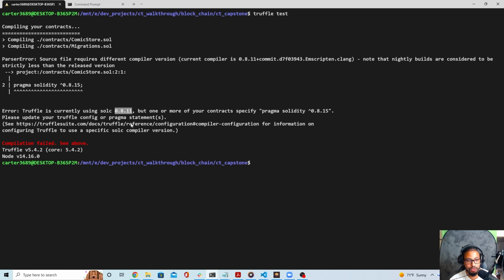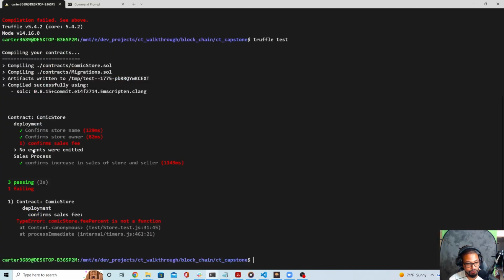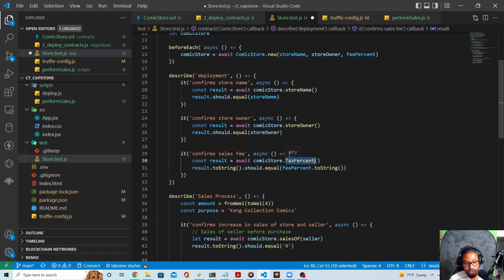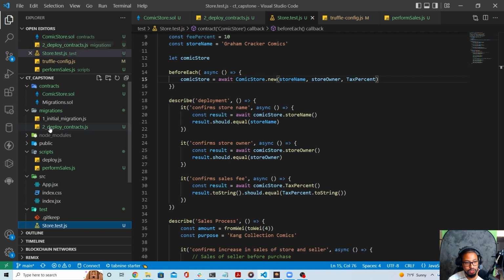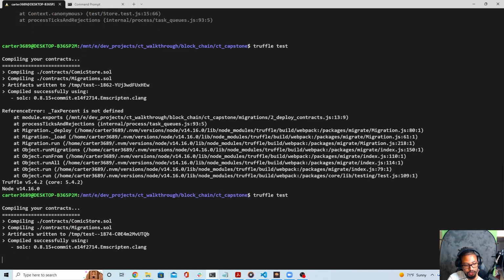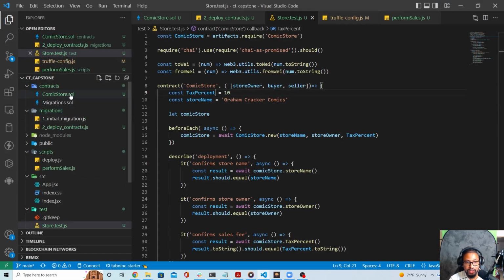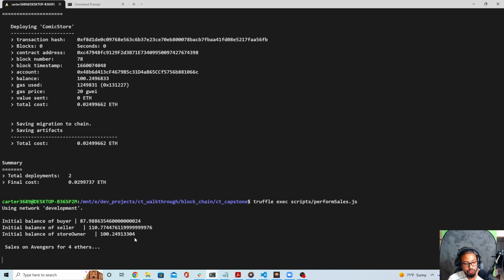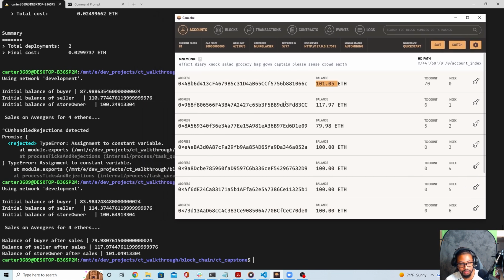SE BC Module 6 RunningTests